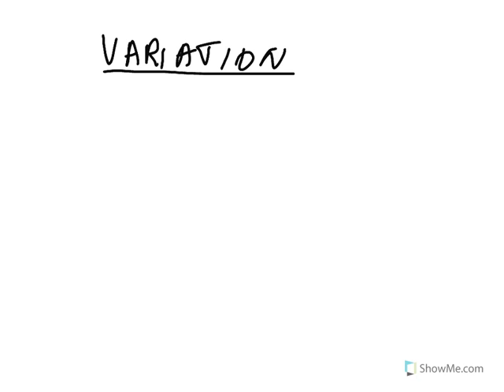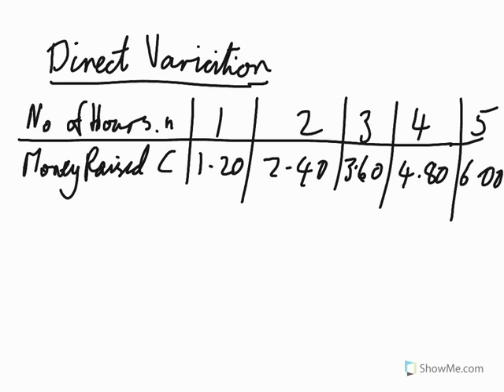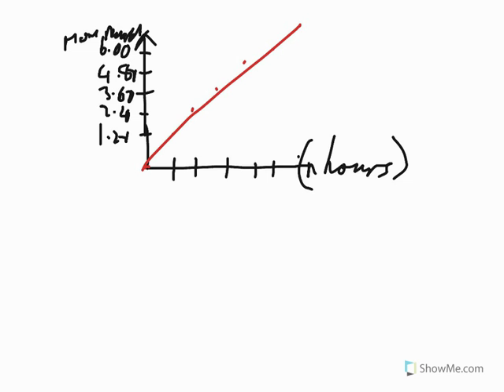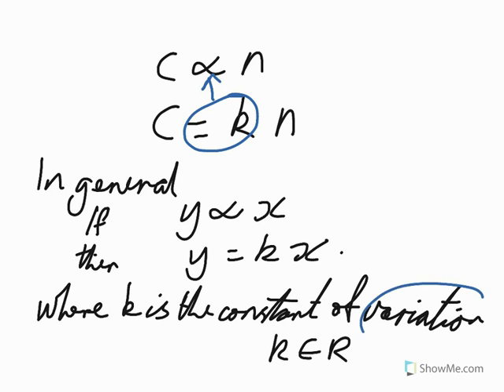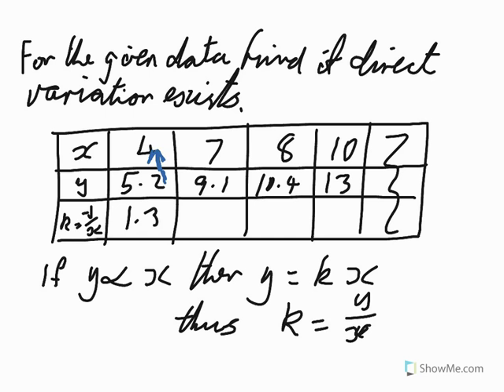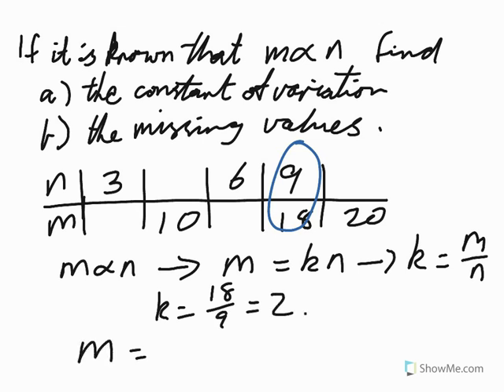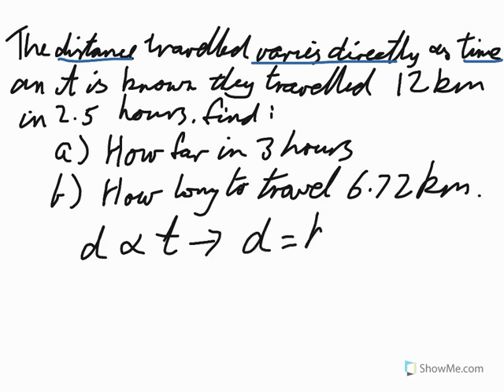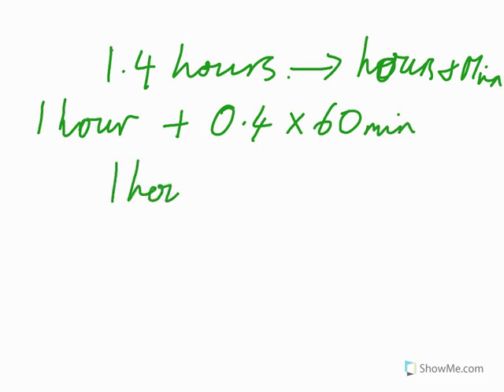Variation Question Set #1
Direct Variation, Variation